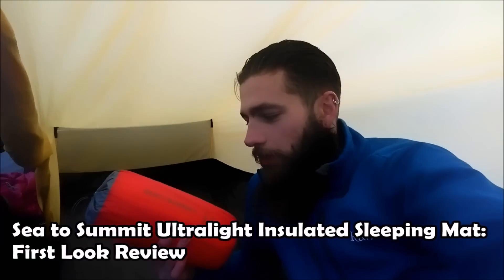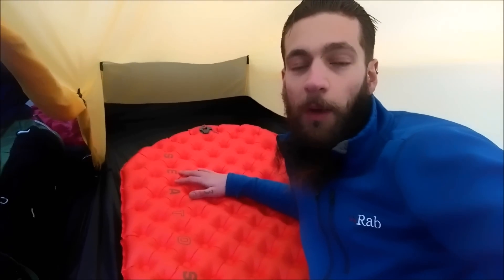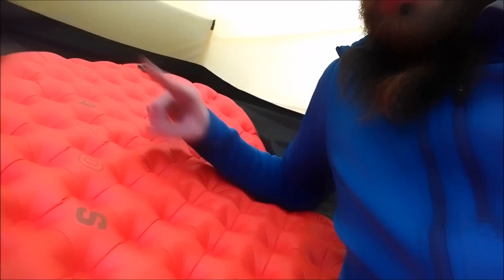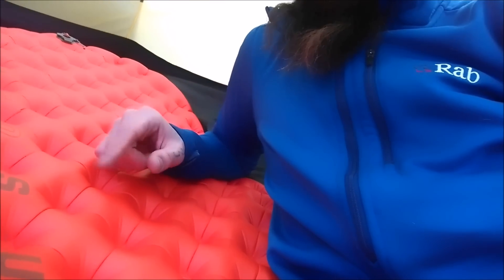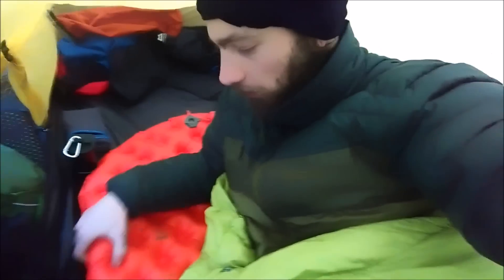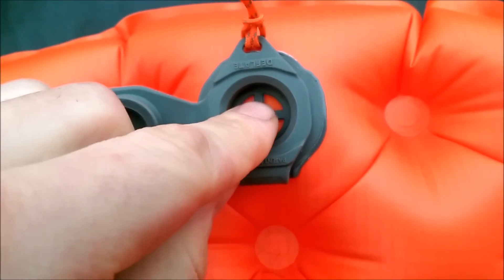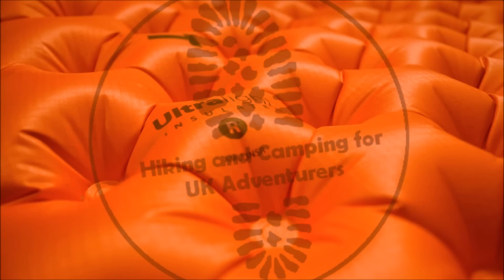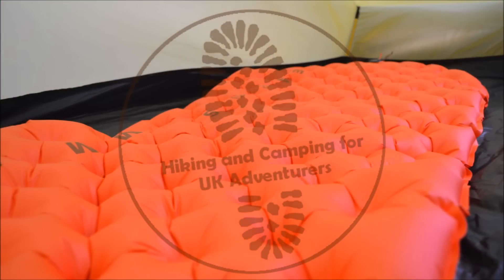Sea to Summit Ultralight Insulated Sleeping Pad : First Look Review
This is a first look review of the new Sea to Summit Ultralight Insulated sleeping pad. An "in the field" look at a new line from the Australian outfit, famed for their travel accessories and sleeping bags more recently.

We would like to thank Cotswold Outdoor for providing this item for our unbiased, and independant review. Any view contained within the video are our own.